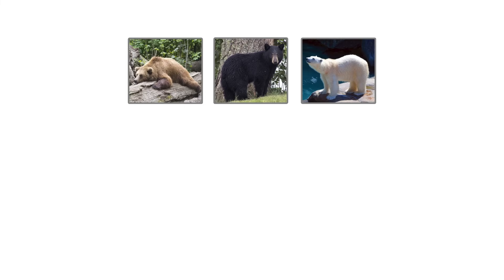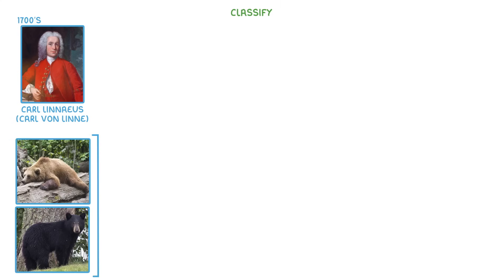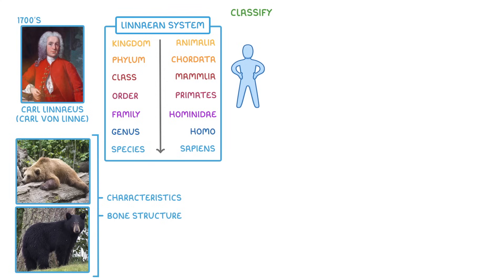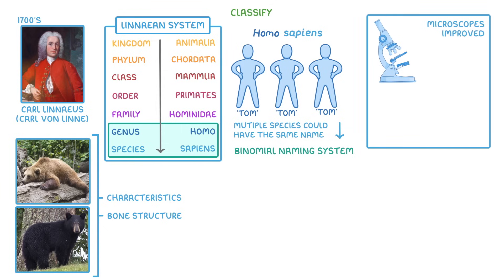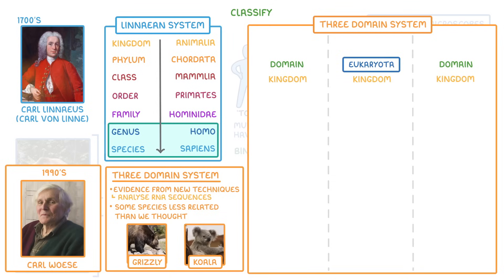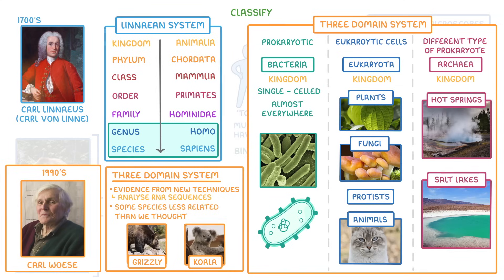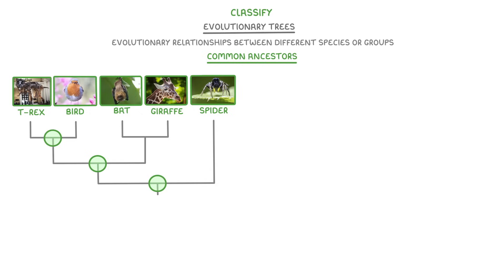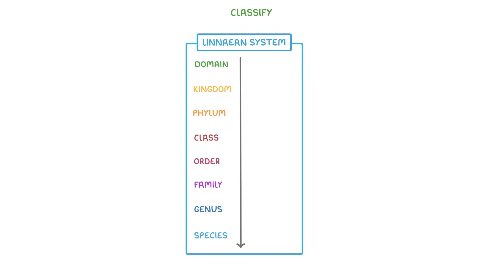GCSE Biology - Classification Systems | Linnaean System (2026/27 exams)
*** WHAT'S COVERED ***
1. The Need for Classification
    * Traditional methods based on appearance and their limitations.
    * Issues with common names and indicating relationships.
2. The Linnaean System
    * Developed by Carl Linnaeus based on characteristics and structure.
    * Hierarchical classification: Kingdom, Phylum, Class, Order, Family, Genus, Species.
3. The Binomial Naming System
    * Using Genus and Species for unique, two-part Latin names (e.g., Homo sapiens).
4. Developments in Classification
    * Impact of improved microscopes and understanding internal structures.
5. The Three-Domain System
    * Developed by Carl Woese based on RNA sequence analysis.
    * Domains: Archaea, Bacteria, Eukaryota (added above Kingdom level).
    * Characteristics of each domain.
6. Evolutionary Trees
    * How they show evolutionary relationships between species.
    * Understanding common ancestors.
    * Basis in structural comparison, DNA analysis, and fossil records.
7. Remembering the Order
    * Mnemonic for the classification hierarchy.

*** CHAPTERS ***
0:00 Introduction: Why Classify Organisms?
0:45 Linnaean System
1:02 Kingdom to Species
1:34 The Binomial Naming System
2:35 Three-Domain System
3:56 Understanding Evolutionary Trees
5:12 Mnemonic for Classification Order